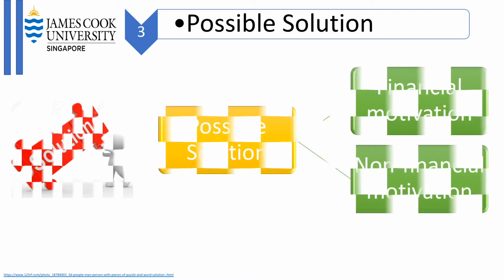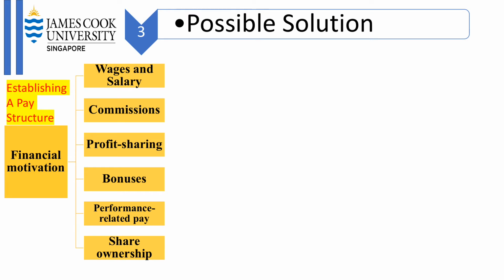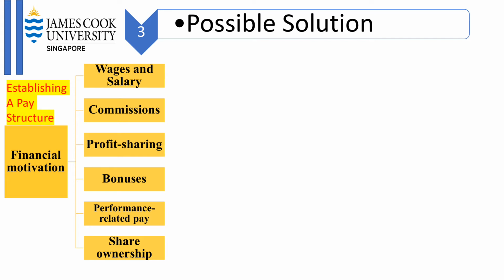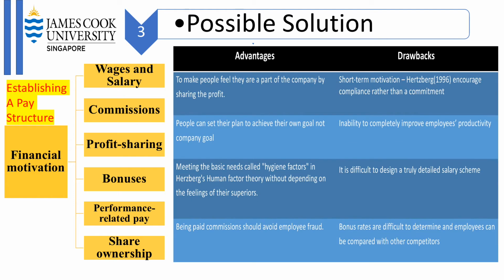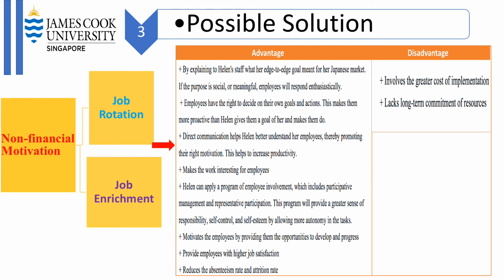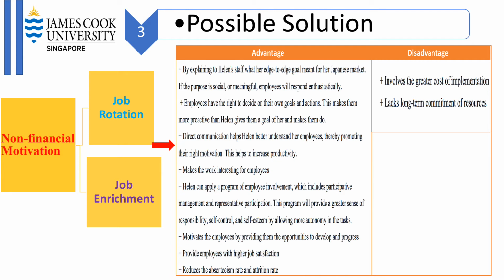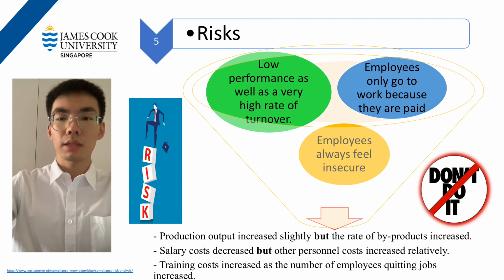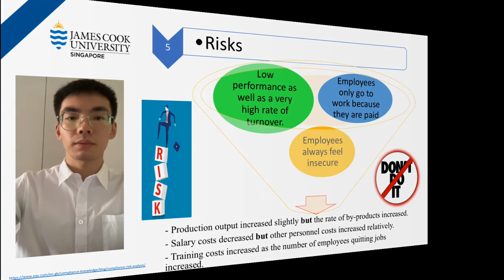FINAL Group35 13704880 13696005